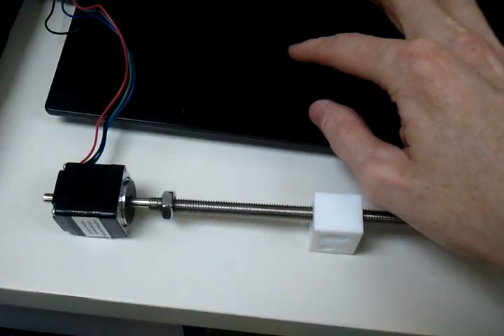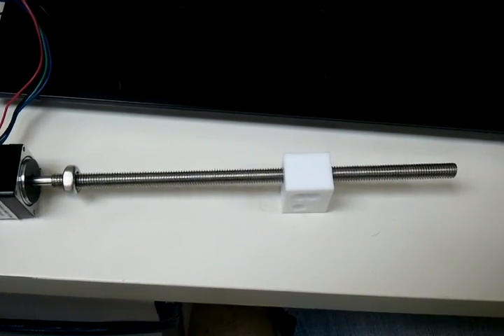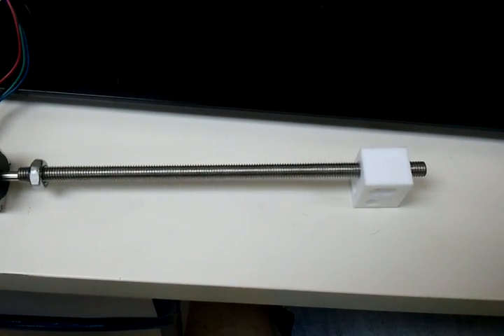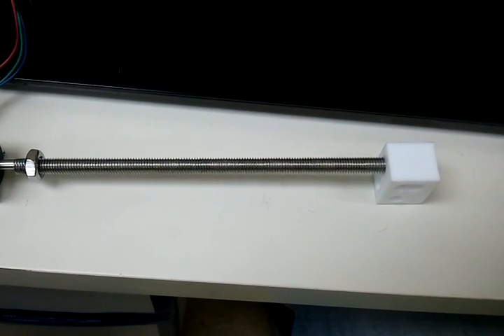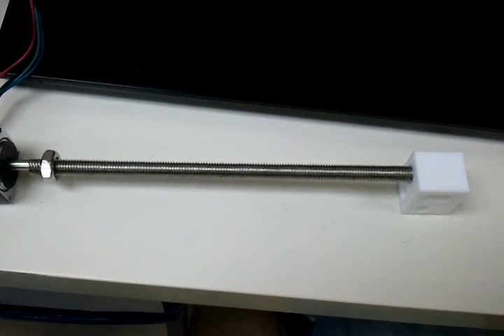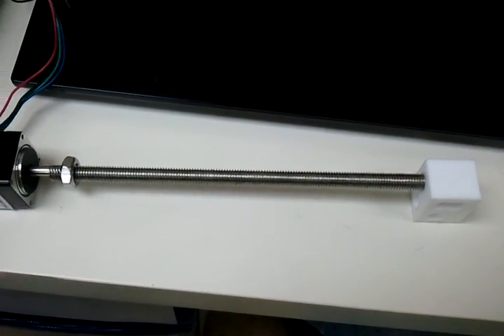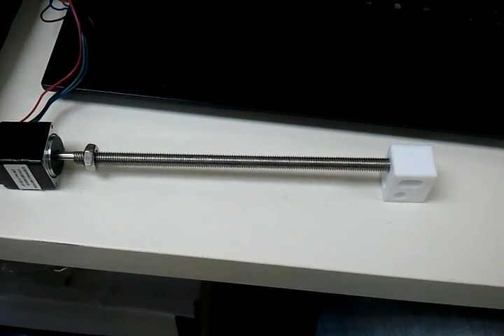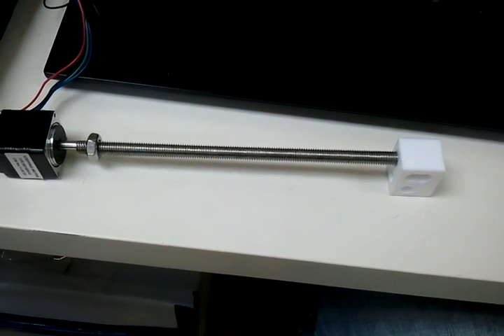Makibot Screw Drive Prototype Alpha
M8 Screw Drive! Well, perhaps not that exciting, but showing promise.